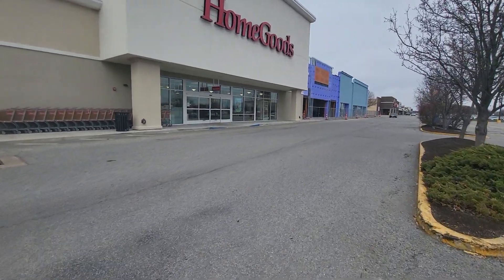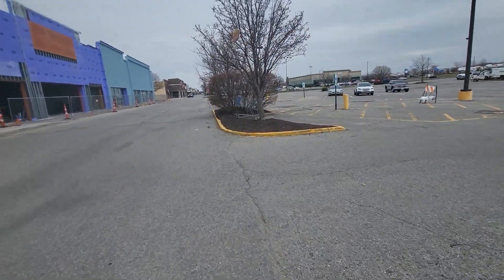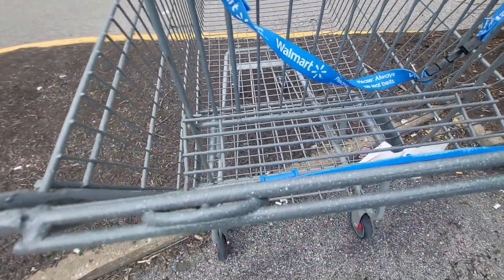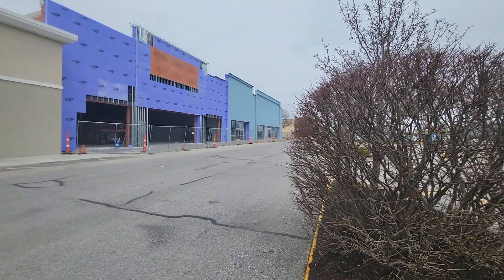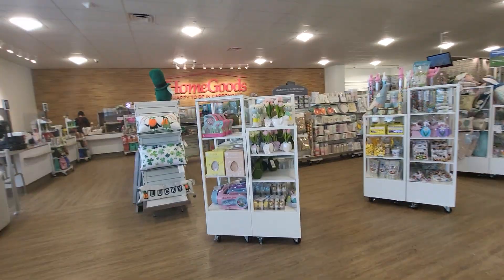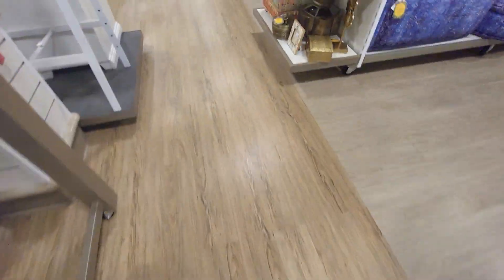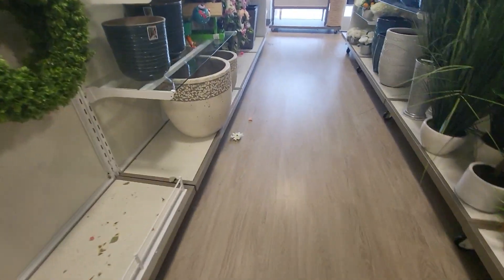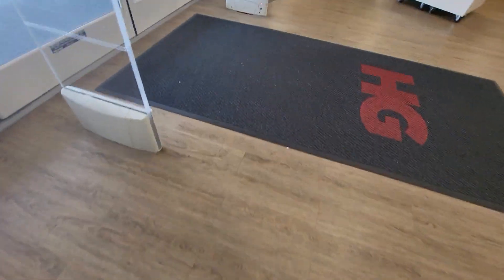Store tour of the Home Goods in Carbondale, IL.